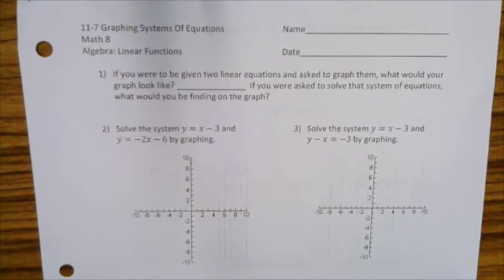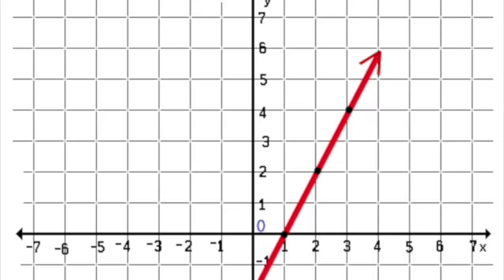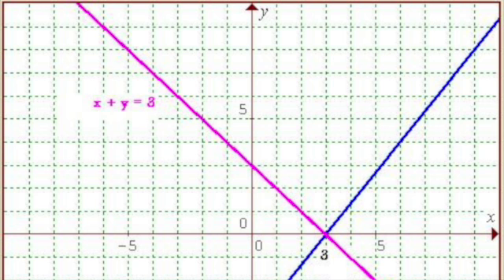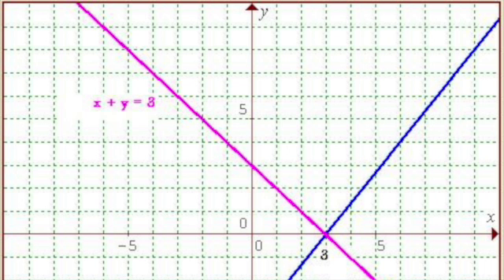11-7 Solving Systems of Equations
This video is about 11-7 Solving Systems of Equations